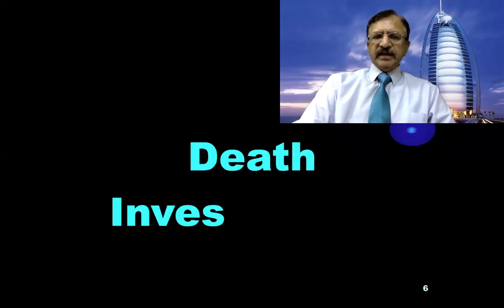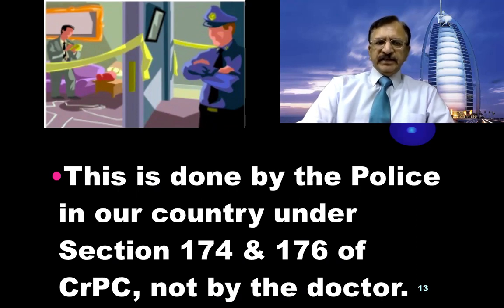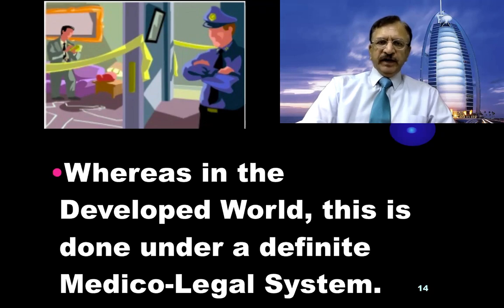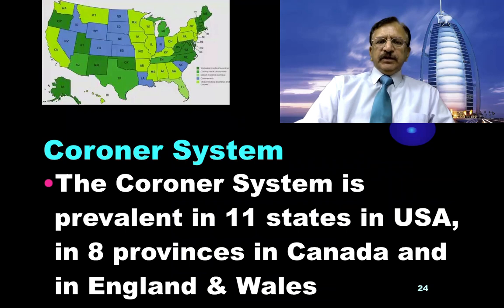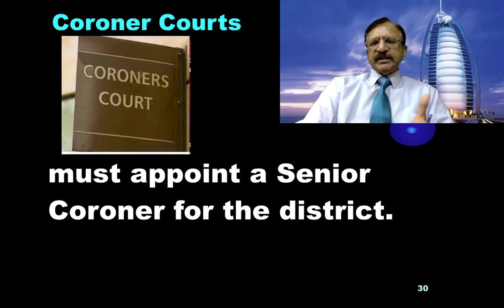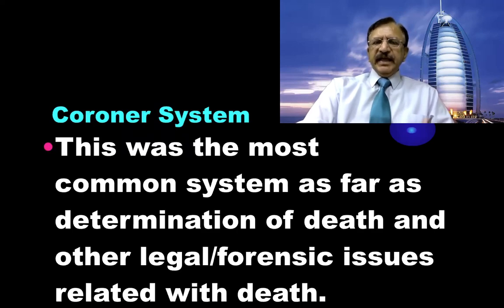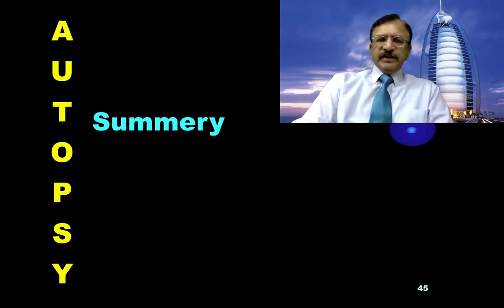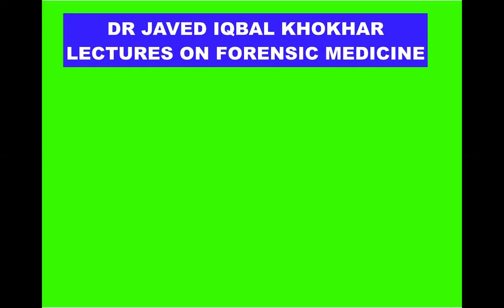9/13. DEATH INVESTIGATION IN WORLD-LAW LECTURE-5 MEDICAL EXAMINER, CORONER & CONTINENTAL SYATEM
Death Investigation Systems Prevalent in the World
They are.
Medical Examiner’s System
Coroner’s System
Continental (European)System

Death Investigation
This is done by the Police in our country under Section 174 & 176, not by the doctor.
Whereas in the Developed World, this is done under a definite Medico-Legal System.

There are Three Death Investigating Systems which are prevalent in the world,
A. Medical Examiner System
B. Coroner System
C. Continental System

1. Medical Examiner System
The Medical Examiner System is prevalent in 22 states in USA and in 4 provinces in Canada
Medical Examiner
A medical examiner is a Licensed physician in a state officially empowered,
Medical Examiner
To perform post-mortem examinations, And in some cases jurisdictions to initiate inquests. are determined by federal, state or local laws.

2. Coroner System

A coroner is an elected official in a jurisdiction,
Who investigates sudden and un-expected deaths.
May or may not be a Physician.

The Coroner System is prevalent in 11 states in USA, in 8 provinces in Canada and in England & Wales
Coroner
Coroner
England and Wales are divided into coroner districts by the Lord Chancellor,
each district consisting of the area or areas of one or more local authorities.

Coroner Courts
The relevant local authority, with the consent of the Chief Coroner and the Lord Chancellor,
must appoint a Senior Coroner for the district.
The history dates back to the Feudal England.
Office of the Coroner existed before 10th century.
Acted as Inquisitional Judge, responsible for investigating, interviewing and make Judgment in the cause of death.

3. Continental System
Continental (European) Systems:
The common and major difference is that no official comparable to the coroner or medical examiner exists to investigate or supervise the handling of deaths in the community.
This interest is retained by the executive and judicial officers of the law enforcement apparatus.
So most of the countries define the investigation of suspicious or criminal death.

Every citizen has the statutory duty to inform the circumstances of death to the police.

Who are the initiators of all the investigations.

As an adjunct to this system the medico-legal experts,

who are specifically designated, are there to assist the police in their investigation.